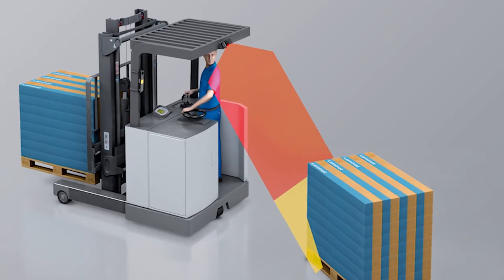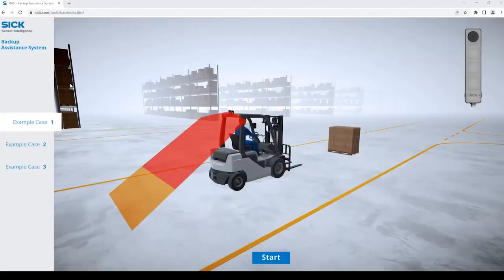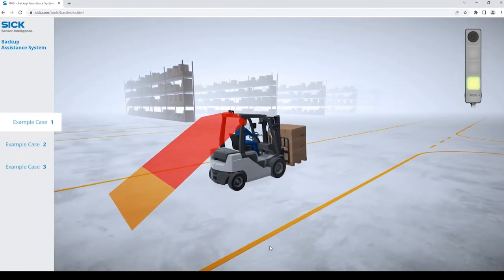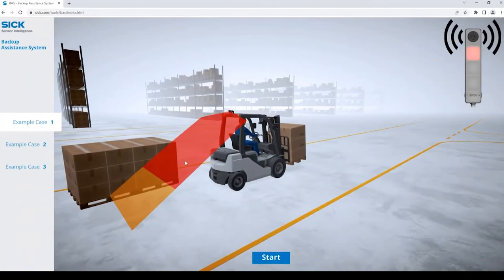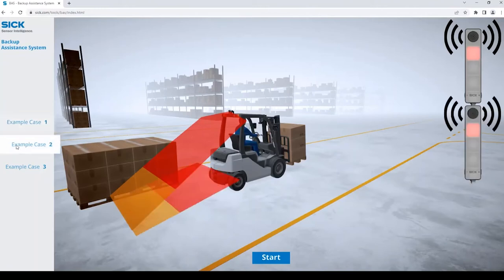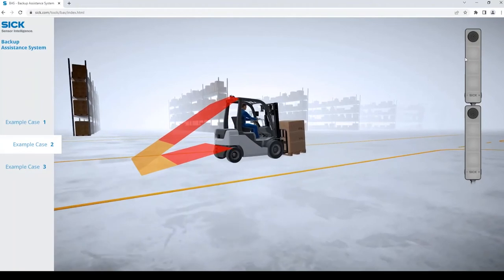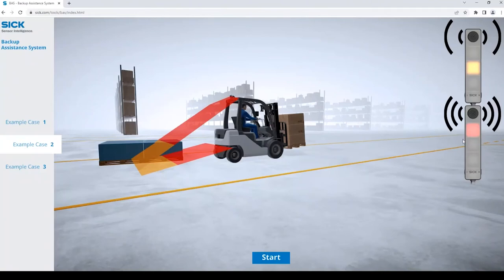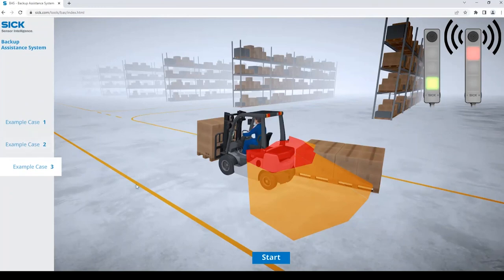Backup Assistance System (BAS) - Product Demo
Learn how the the Backup Assistance System (BAS) minimizes the risk of collisions for manned forklift trucks.